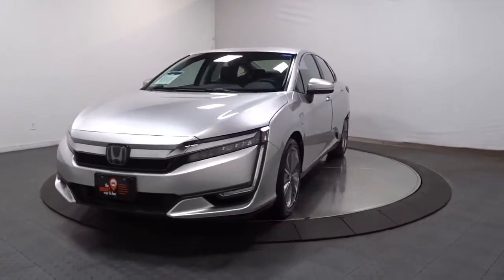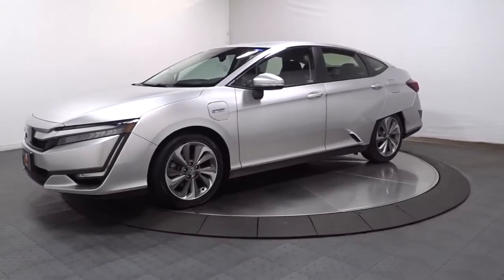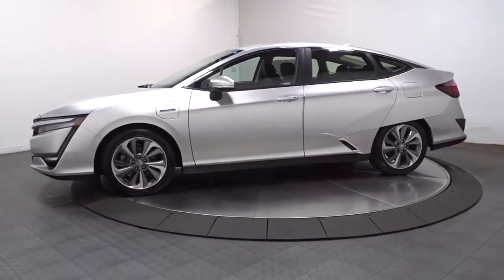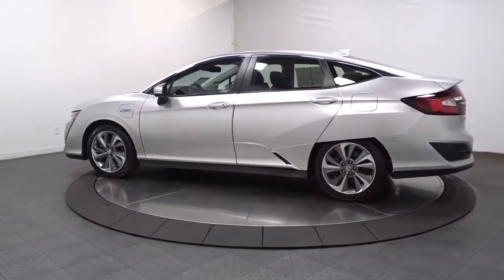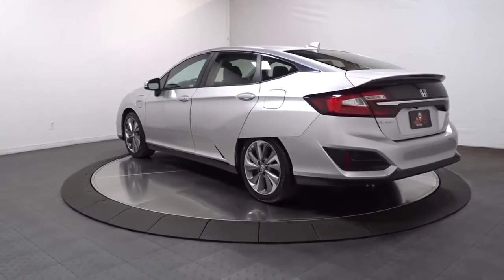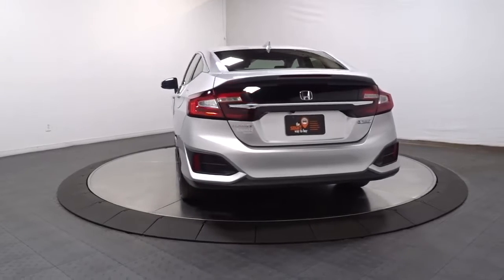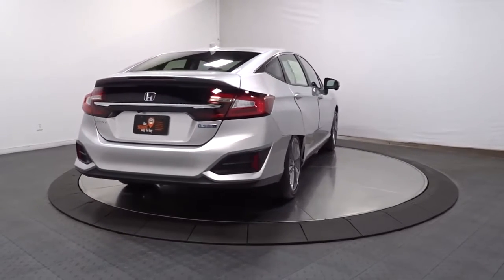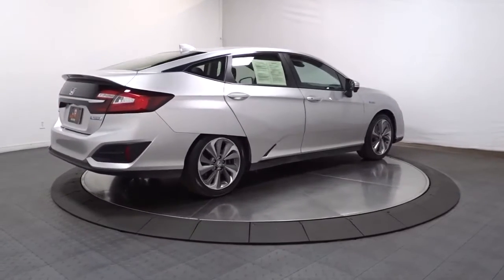2018 Honda Clarity Plug-In Hybrid Hillside, Newark, Union, Elizabeth, Springfield, NJ H23315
Silver  2018 Honda Clarity Plug-In Hybrid available in Hillside, New Jersey at Route 22 Honda. Servicing the Newark, Union, Elizabeth, Springfield, NJ area.
2018 Honda Clarity Plug-In Hybrid  - Stock#: H23315 - VIN#: JHMZC5F18JC020958

HYBRID PLUGIN!!! WOW LOW MILES ALMOST NEW!!! GREAT GAS MILEAGE!!! CLEAN CARFAX ONE OWNER! SMART WAY TO PRE-OWNED Ever wonder exactly what youre getting when purchasing a used vehicle? Its difficult to know what you're truly getting into when taking on the wheel of a pre-owned vehicle. Luckily, each of our pre-owned vehicles are put through a vigorous 150-point inspection. With the smart way to pre-owned, we include a vehicle history report as well as a title check on every pre-owned vehicle in stock. This way, you know that the vehicle you are purchasing has not been affected by circumstances such as natural disasters (i.e. Hurricane Harvey and Irma), Odometer rollback, Factory Lemon-Law Buyback, Salvage/Rebuilds, Washed Title and road accidents. With the smart way to pre-owned, you and your passengers can feel safe in the seats of your newly-bought, pre-owned vehicle. We invite you to stop in and visit our state of the art showroom conveniently located on Route 22 West in Hillside, New Jersey, just 2 miles West of Newark International Airport. Pre-owned vehicles are sold cosmetically as-is. Vehicles over 7 years old and / or 100,000 miles are sold as-is.PLEASE ASK US FOR YOUR FREE VEHICLE HISTORY REPORT. Note that we make every effort to ensure the accuracy of the information on our site however we use information from and through multiple sources and cannot guarantee accuracy or be responsible for typographical errors. At Route 22 HONDA, We Deliver Like Nobody Else!
2 LCD Monitors In The Front,Integrated Roof Antenna,Radio w/Seek-Scan, Clock, Speed Compensated Volume Control, Aux Audio Input Jack and Steering Wheel Controls,180w Regular Amplifier,Clearcoat Paint,Wheels: 18 Hybrid Aerodynamic Alloy,Lip Spoiler,Chrome Side Windows Trim and Black Front Windshield Trim,Auto On/Off Aero-Composite Led Low/High Beam Daytime Running Headlamps w/Delay-Off,Black Grille w/Chrome Accents,Trunk Rear Cargo Access,Light Tinted Glass,Body-Colored Door Handles,LED Brakelights,Speed Sensitive Variable Intermittent Wipers,Tires: 235/45R18 94V AS,Body-Colored Power Side Mirrors w/Manual Folding,Spare Tire Mobility Kit,Wheels w/Silver Accents w/Half Wheel Covers,Fixed Rear Window w/Defroster,Galvanized Steel/Aluminum Panels,Body-Colored Rear Bumper w/Black Rub Strip/Fascia Accent,Body-Colored Front Bumper w/Black Rub Strip/Fascia Accent,Gauges -inc: Speedometer, Odometer, Traction Battery Level, Power/Regen, Trip Odometer and Trip Computer,Digital Appearance,Air Filtration,Front Center Armrest and Rear Center Armrest,Outside Temp Gauge,Glove Box,Cloth Seat Trim,Full Cloth Headliner,Full Floor Console w/Covered Storage, Mini Overhead Console w/Storage and 2 12V DC Power Outlets,Proximity Key For Doors And Push Button Start,Systems Monitor,Delayed Accessory Power,Cargo Area Concealed Storage,4-Way Passenger Seat -inc: Manual Recline and Fore/Aft Movement,Cargo Space Lights,Cargo Features -inc: Spare Tire Mobility Kit,Power Door Locks w/Autolock Feature,6-Way Driver Seat -inc: Manual Recline, Height Adjustment and Fore/Aft Movement,Driver And Passenger Visor Vanity Mirrors w/Driver And Passenger Illumination,Dual Zone Front Automatic Air Conditioning,Perimeter Alarm,Trip Computer,Power Rear Windows,Rear Cupholder,Interior Trim -inc: Leatherette Instrument Panel Insert, Simulated Wood/Metal-Look Door Panel Insert, Simulated Wood/Metal-Look Console Insert and Metal-Look Interior Accents,2 Seatback Storage Pockets,Carpet Floor Trim,Front Cupholder,Front And Rear Map Lights,Engine Immobilizer,Remote Keyless Entry w/Integrated Key Transmitter, Illuminated Entry, Illuminated Ignition Switch and Panic Button,FOB Controls -inc: Cargo Access,Remote Releases -Inc: Power Cargo Access, Power Fuel and Keyfob Charge Port Door,2 12V DC Power Outlets,Seats w/Cloth Back Material,Day-Night Auto-Dimming Rearview Mirror,HomeLink Garage Door Transmitter,Fade-To-Off Interior Lighting,Cloth Door Trim Insert,Power 1st Row Windows w/Front And Rear 1-Touch Up/Down,Cruise Control w/Steering Wheel Controls,Driver Foot Rest,HVAC -inc: Underseat Ducts and Console Ducts,Heated Front Bucket Seats -inc: adjustable front seat-belt anchors,60-40 Folding Bench Front Facing Fold Forward Seatback Rear Seat,Driver / Passenger And Rear Door Bins,Manual Adjustable Front Head Restraints and Manual Adjustable Rear Head Restraints,Manual Tilt/Telescoping Steering Column,Valet Function,Full Carpet Floor Covering -inc: Carpet Front And Rear Floor Mats,Distance Pacing w/Traffi